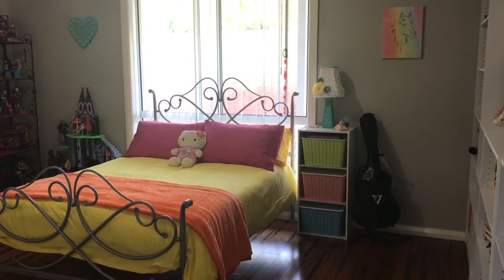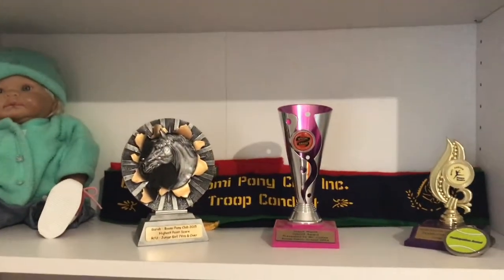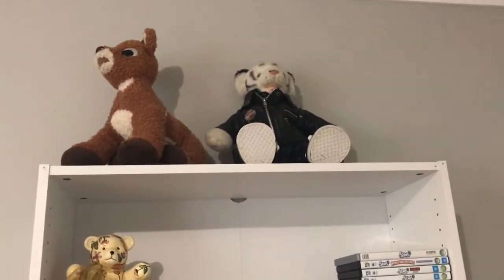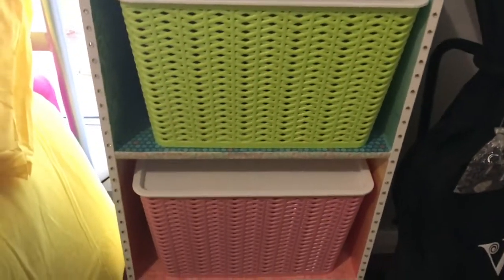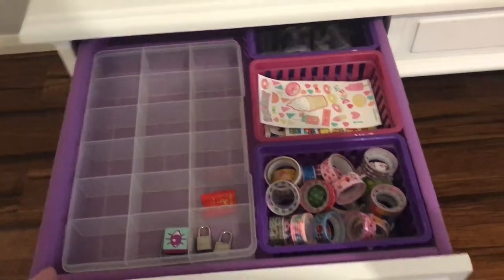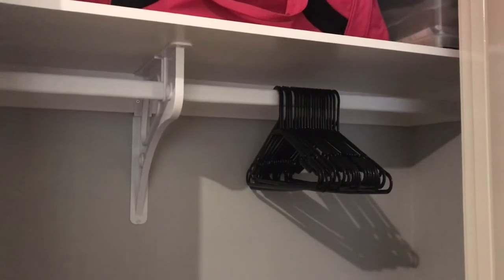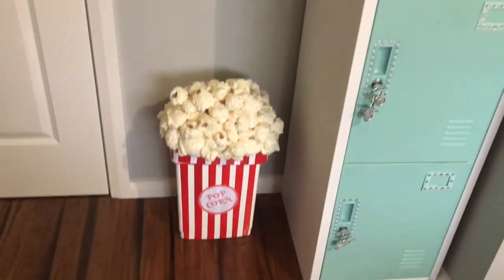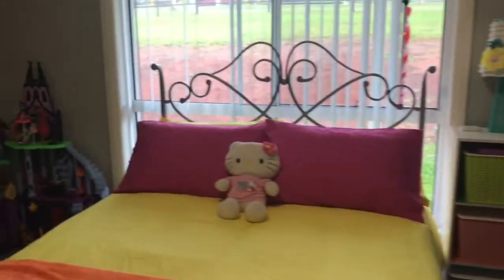ROOM TOUR | Bright Rainbow Girls Bedroom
Here's a room tour of my daughter's bedroom. Jessie is 13 years old and we went for a bright coloured horsey theme for her room. We still have lots of DIY room decor pieces to do for her room but this is the set up for now.

Playlist of all the DIY room decor pieces and furniture makeovers as seen in the video: